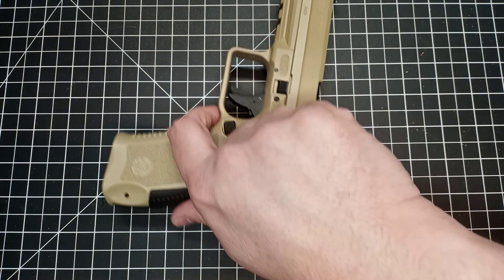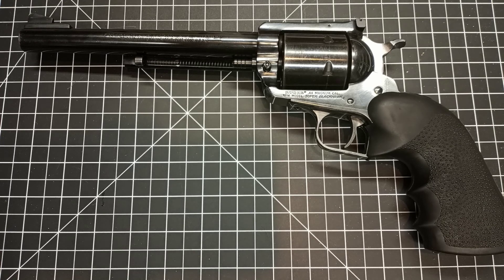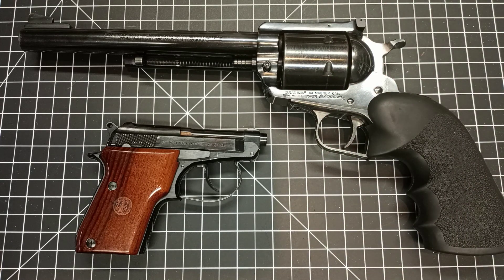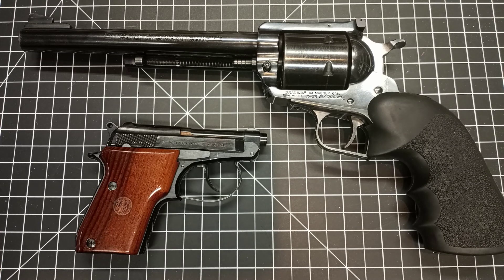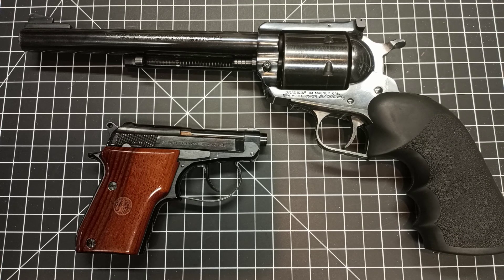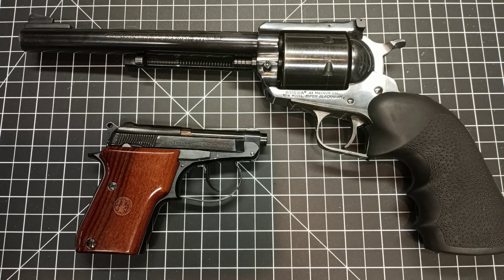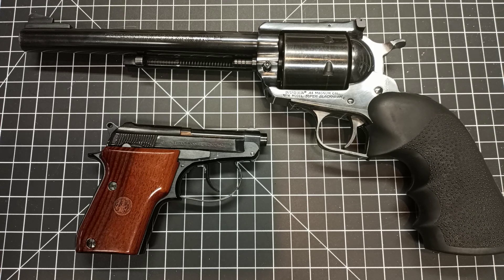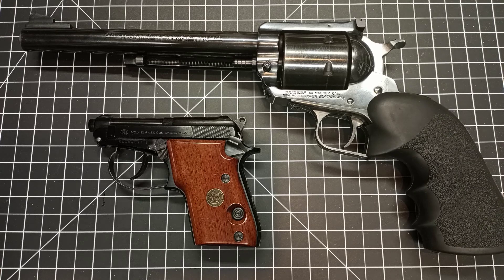What is the Perfect Caliber For Concealed carry?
Perfect caliber?  Does it exist?